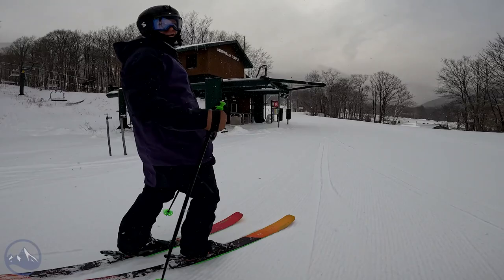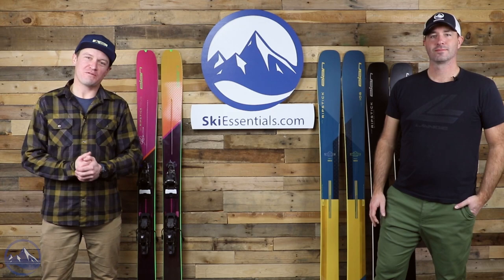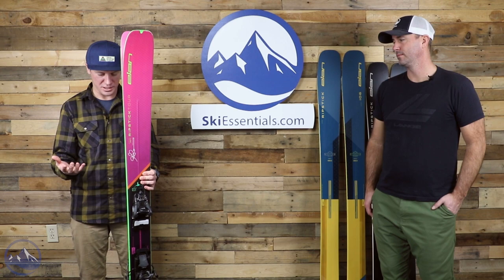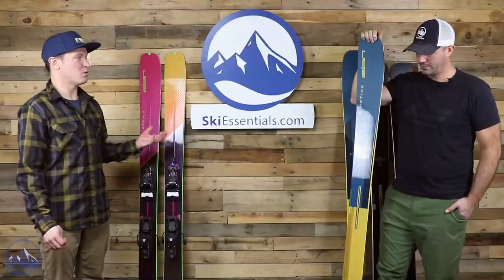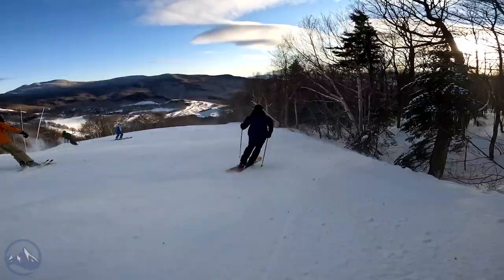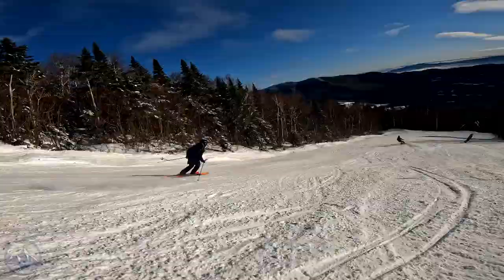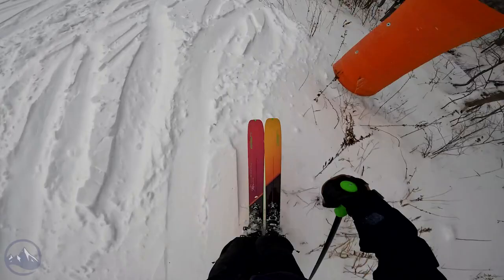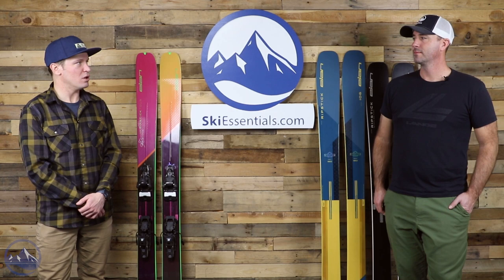2023 Elan Ripstick Tour 104 Glen Plake Signature Ski Review with SkiEssentials.com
We've had a blast putting the 2023 Elan Ripstick Tour 104 to the test!  We paired it to a pair of Shift bindings and have been treated to a nice variety in conditions.

00:00 - Intro
4:15 - Construction and Shape Recap
6:50 - Comparisons to Existing Ripstick 106
11:30 - Highlights and Benefits of the Ripstick Tour 104
17:40 - Some Talk about Bindings
18:40 - Some Talk about Mount Point